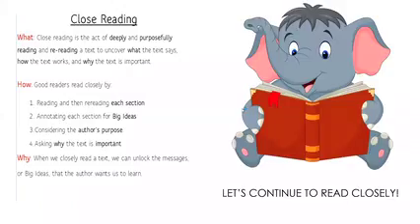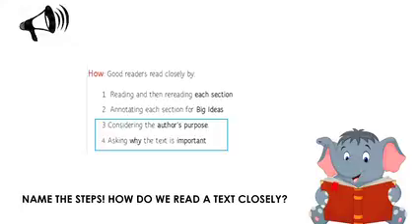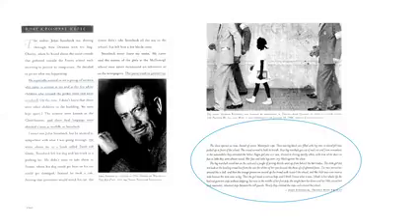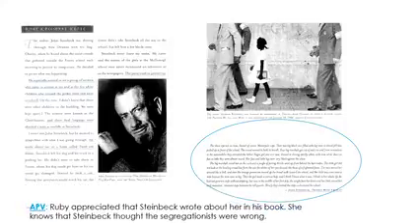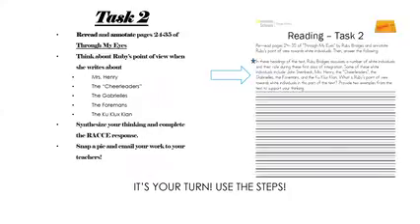Gr3 Week7 Reading Task2mp4 v2